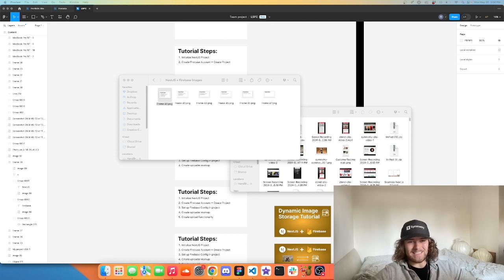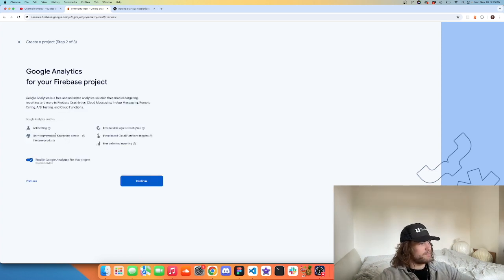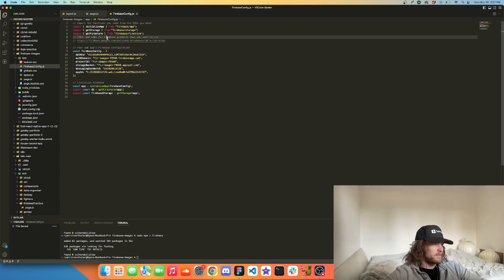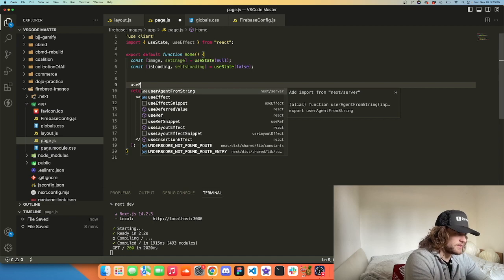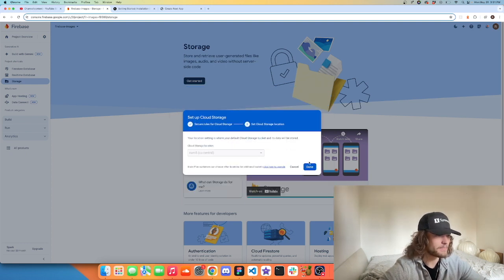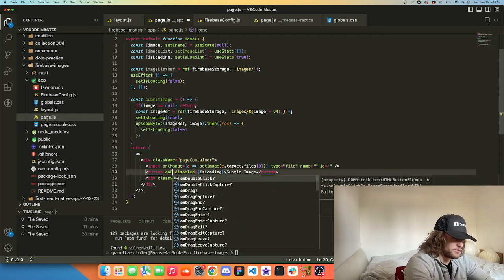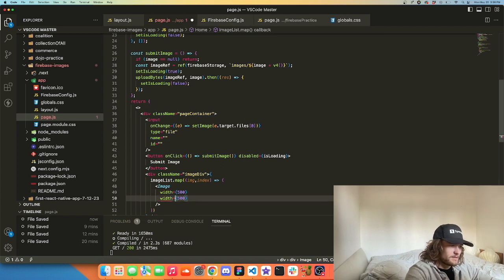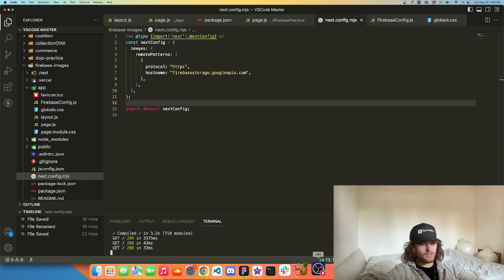How to Render Images With Firebase and NextJS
Hello everyone! Today I'm going to be sharing how to send images to Firebase and retrieve them using NextJS. I hope you enjoy. Thanks!

Time Stamps:
0:00 Start
0:20 Video Steps
0:53 Initialize Project
2:58 Create Firebase Account
3:46 Initialize Firebase
6:45 Create markup
8:15 Send image to firebase
17:32 Retrieve image from firebase